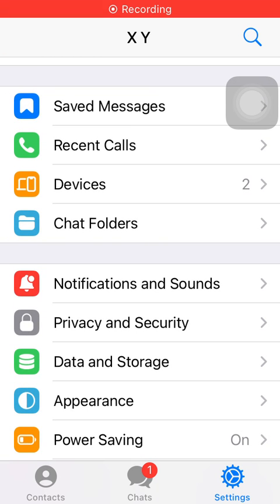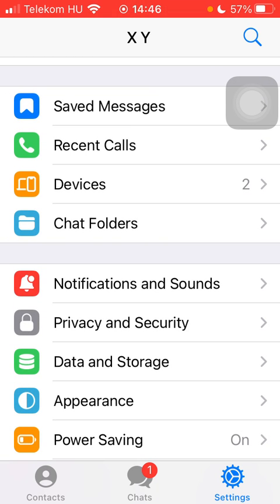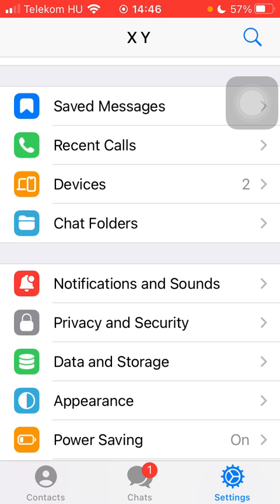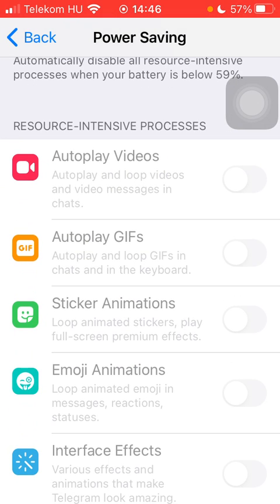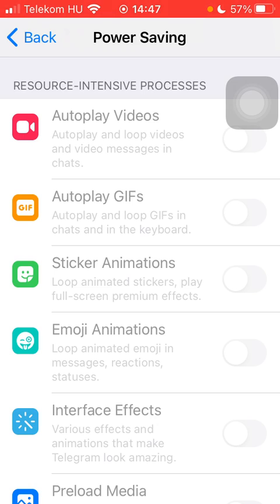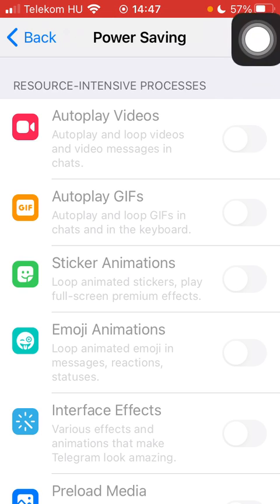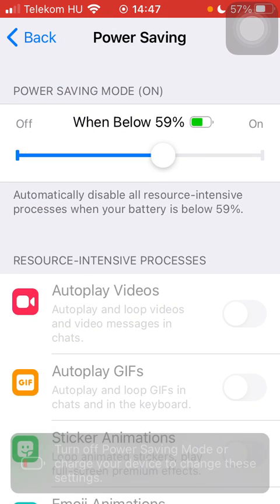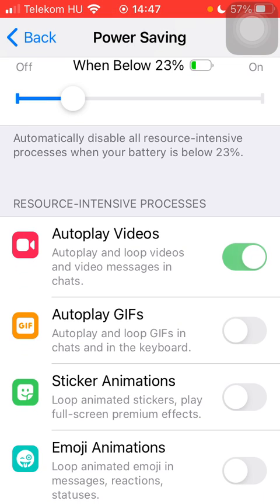How to autoplay videos in chat on Telegram?